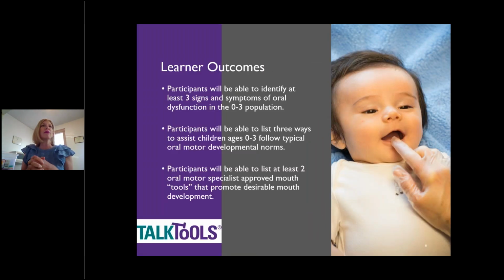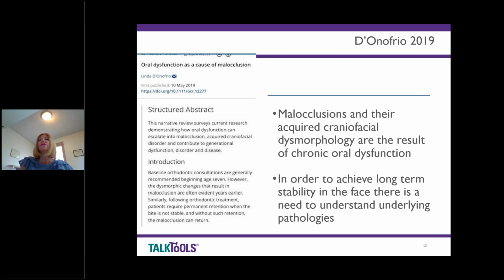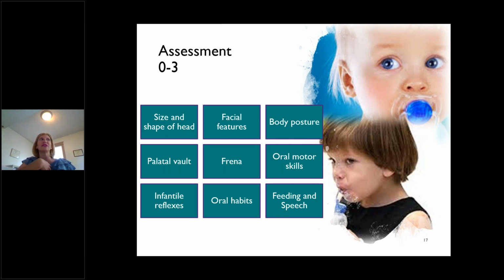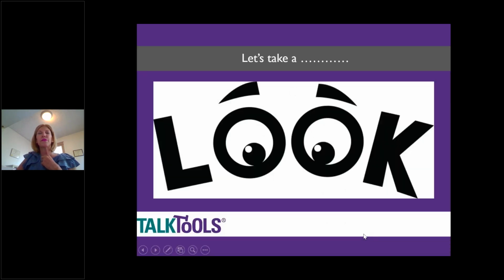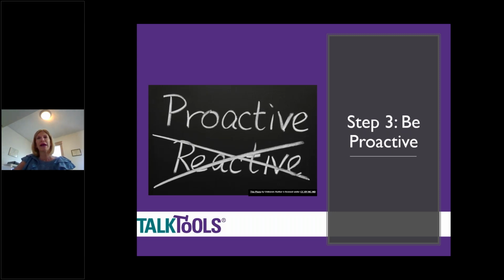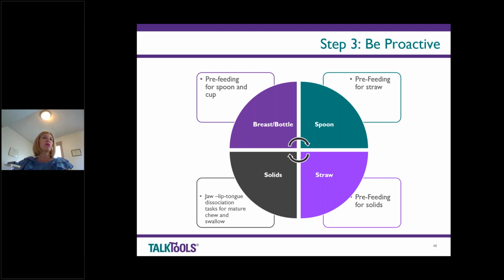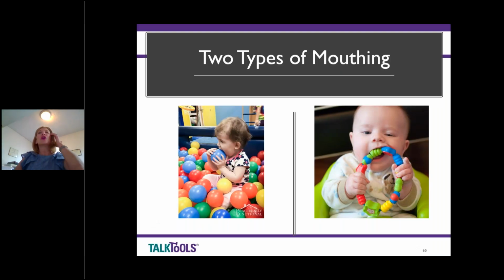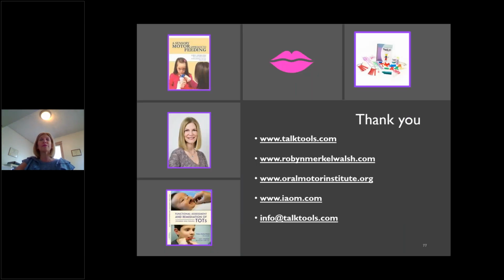Prevention of Orofacial Myofunctional Disorders in the 0 3 Populations